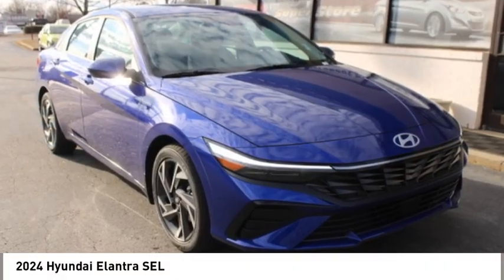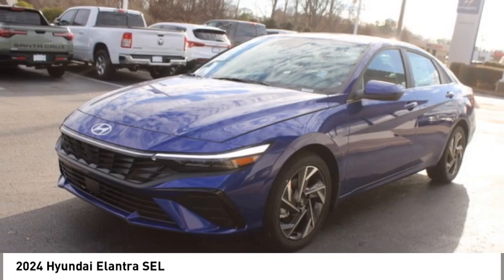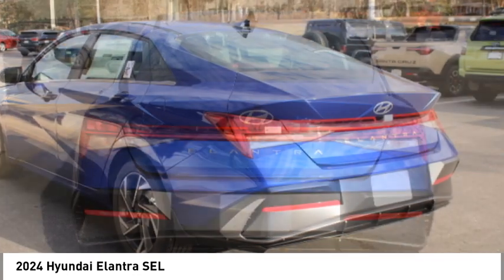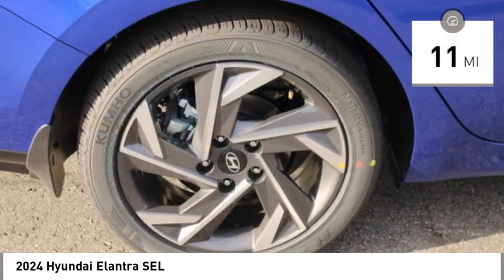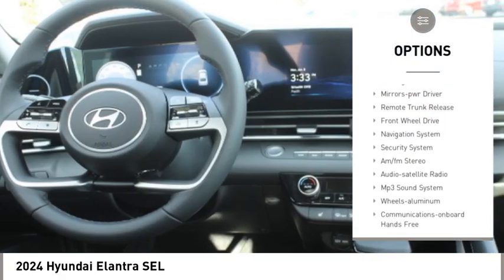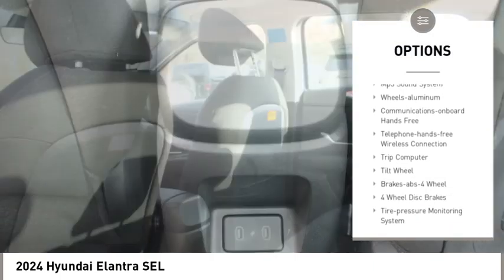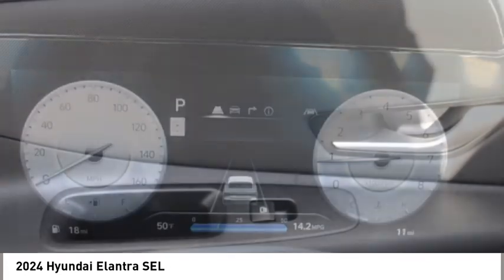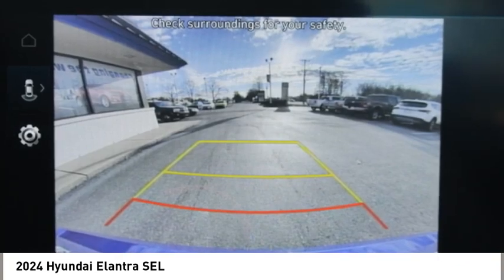2024 Hyundai Elantra Spartanburg SC H24323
2024 Hyundai Elantra SEL

Benson Hyundai
2550 Reidville Road

Intense Blue 2024 Hyundai Elantra SEL FWD IVT I4 31/40 City/Highway MPGbrbrRecent Arrival! 31/40 City/Highway MPG